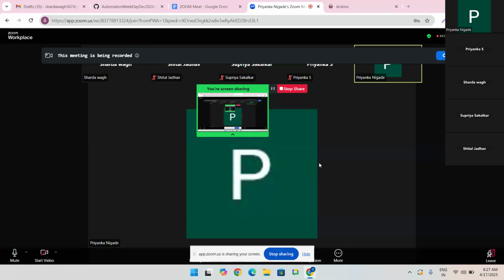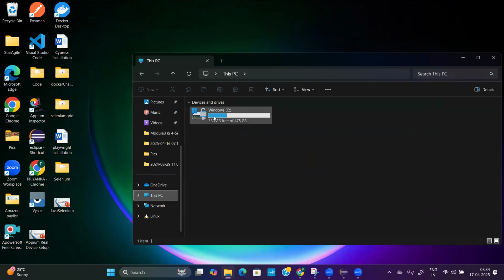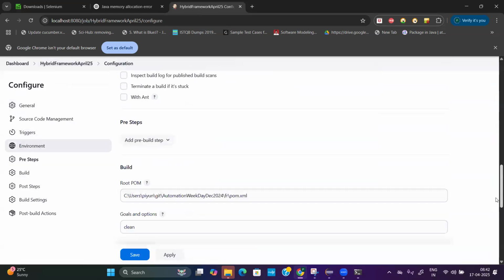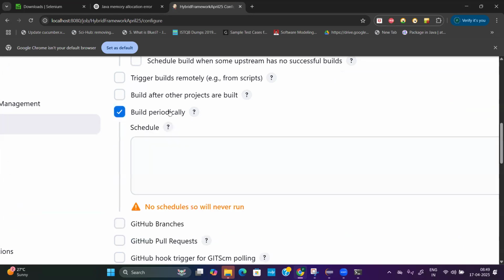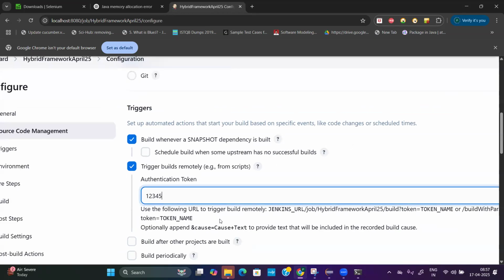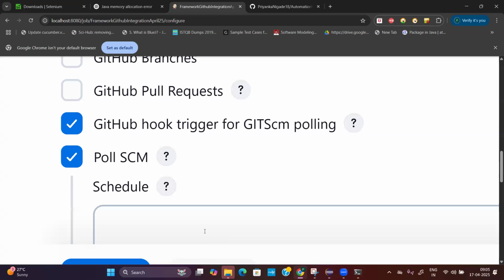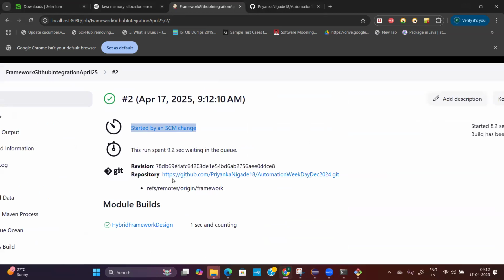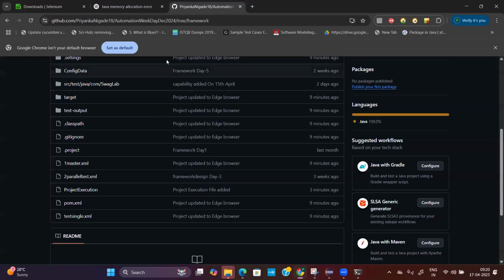DevOps Basics In Automation | Introduction to Jenkins Part-4 (Session 8)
Hello Everyone,
This is live session Recording for Jenkins

Thanks,
Priyanka Nigade